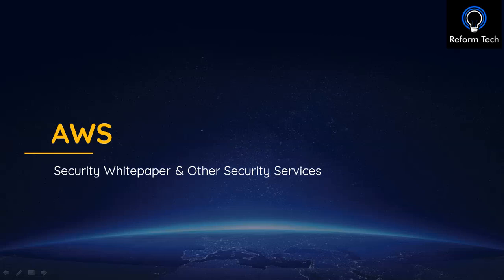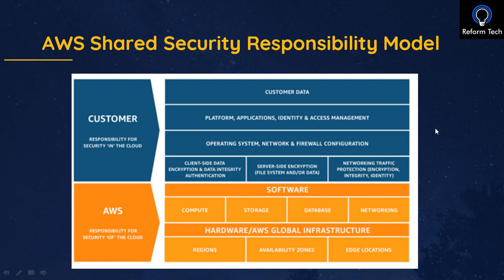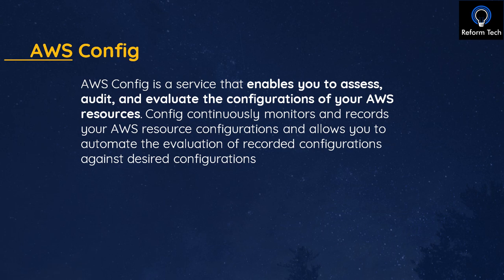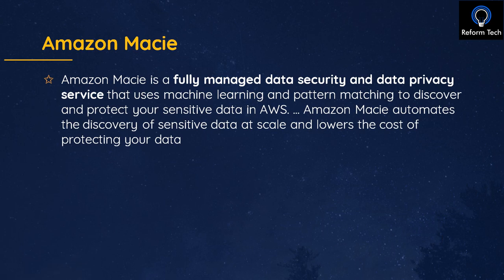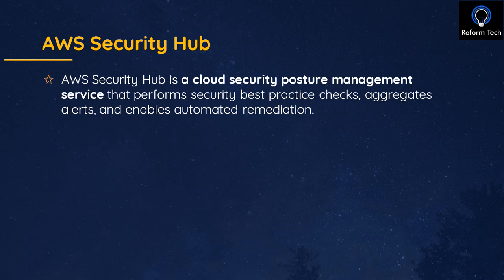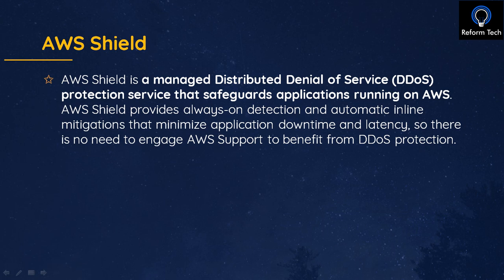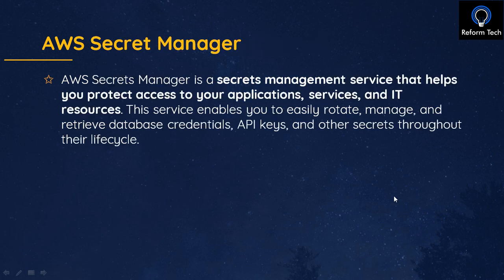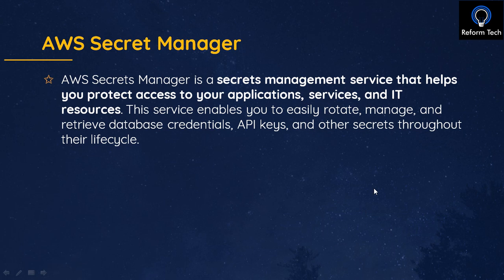AWS Security Whitepaper & Security Services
In this video, you will learn about various security services in AWS